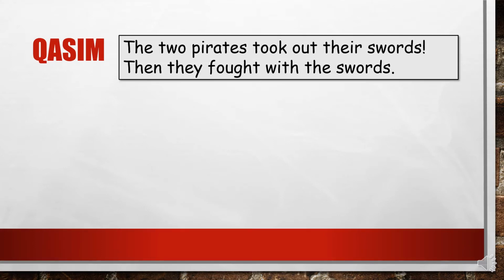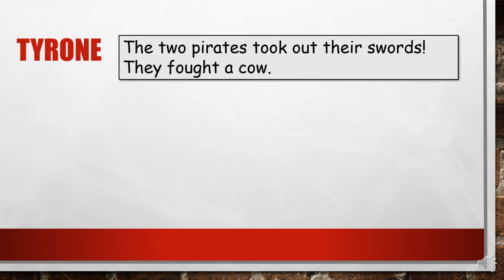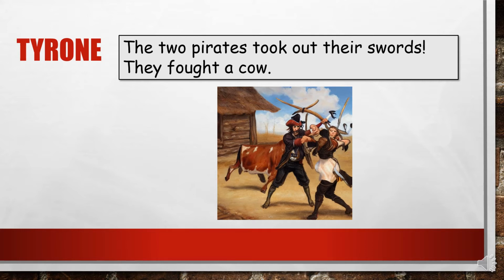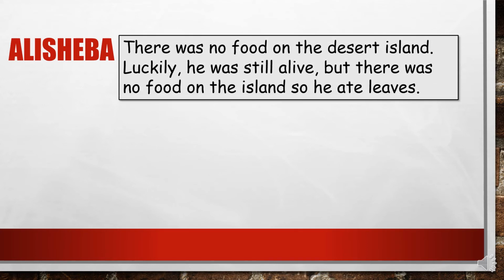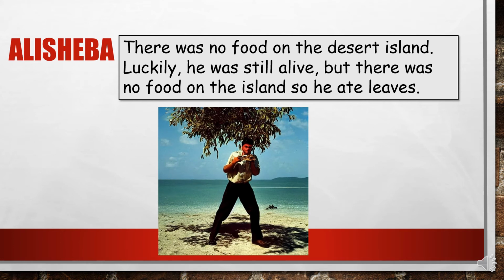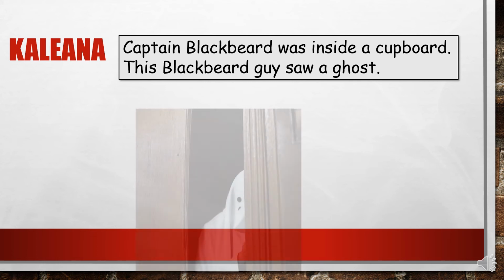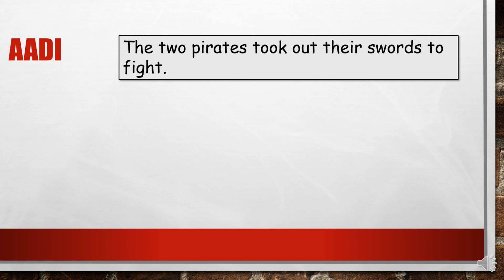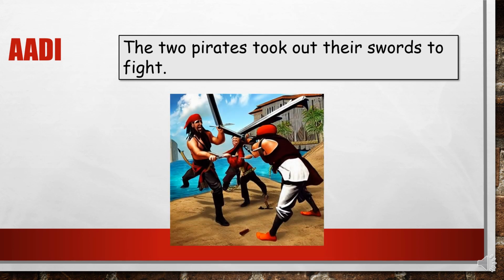PIRATE MINISTORIES by 3B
Let's see what they have created this time.